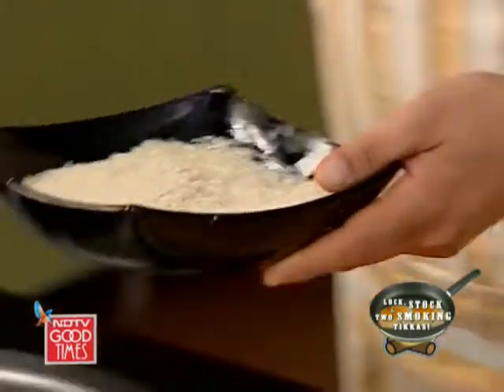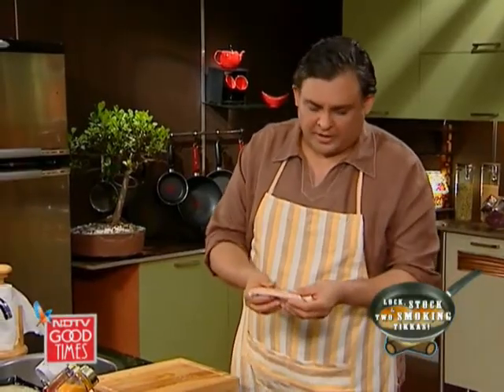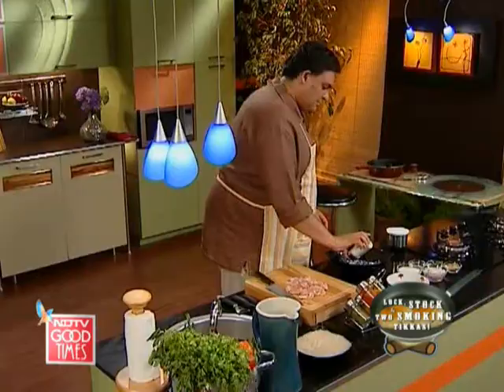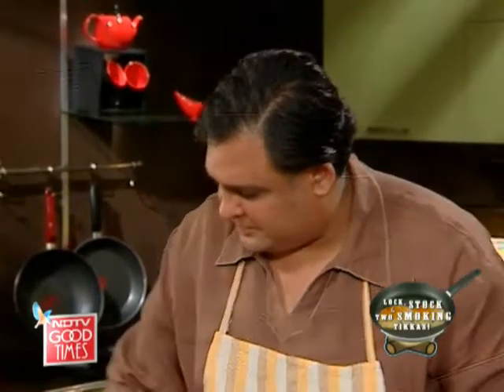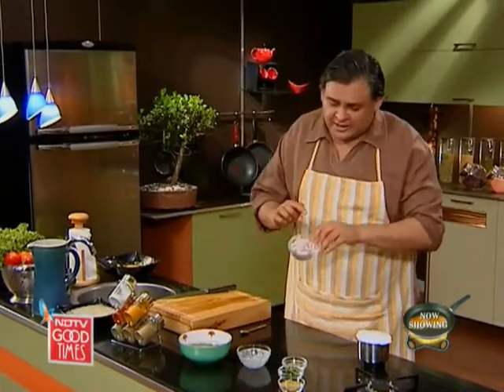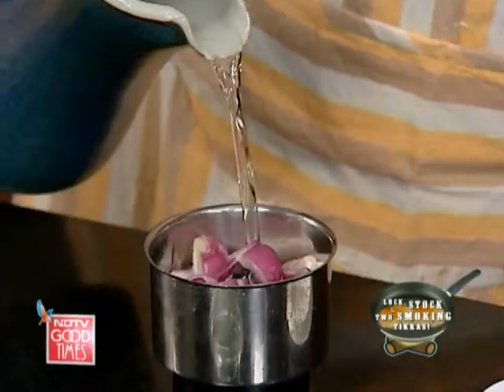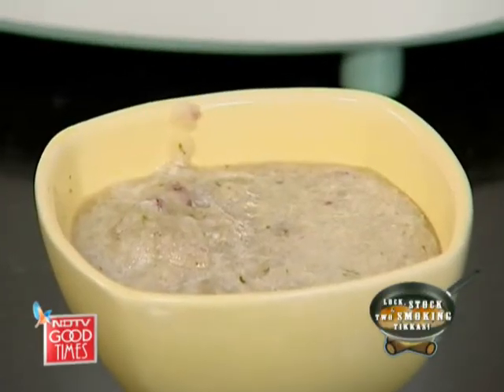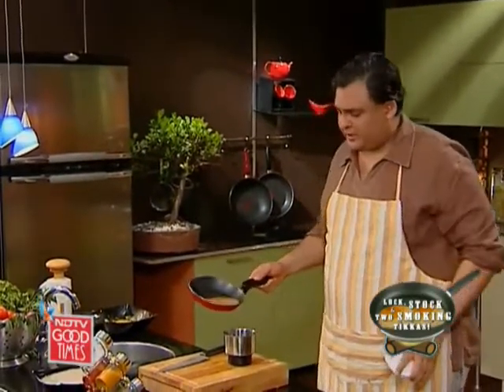Dishes from down south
Lock, Stock & Two Smoking Tikkas! - Marut Sikka cooks up some Indian delicacies for you.